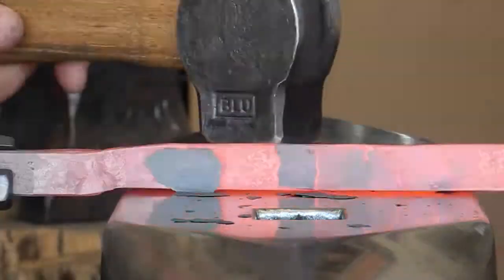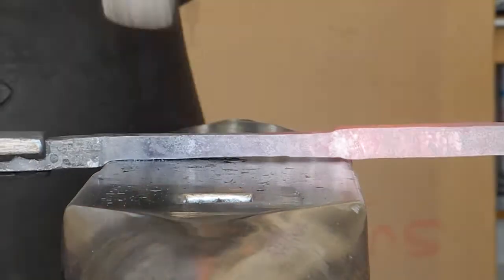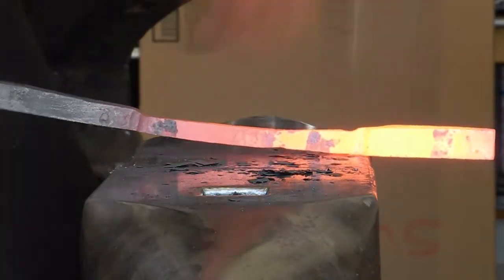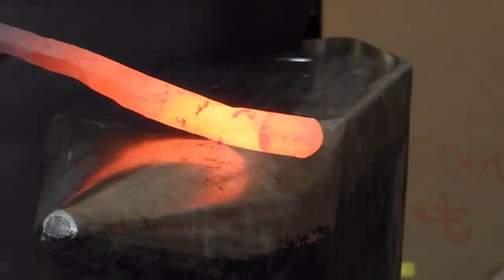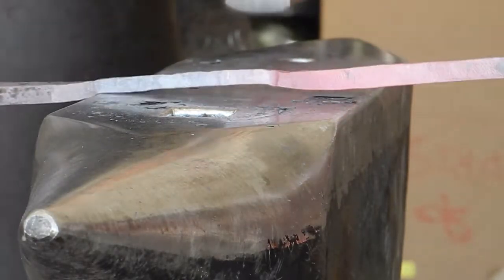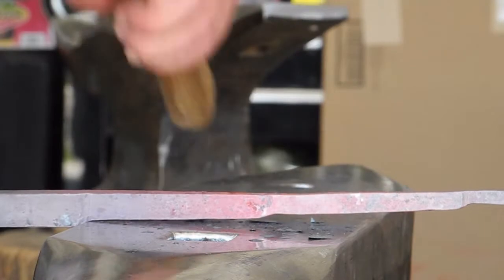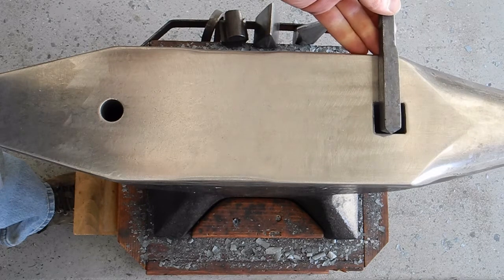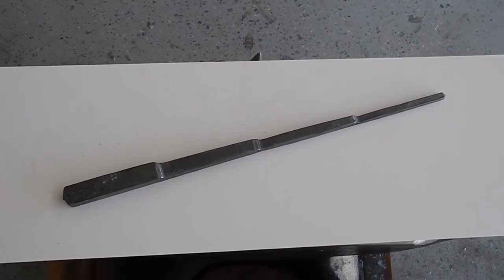Blacksmith Student Practise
An easy project to develop hand-eye coordination, hammer control, consistency, and stamina.